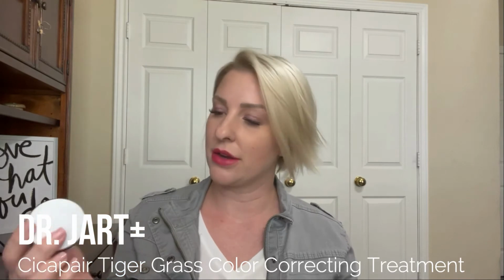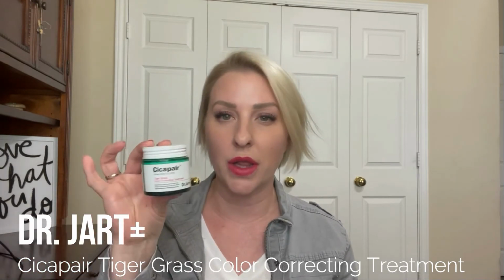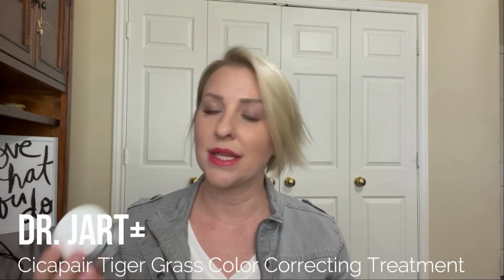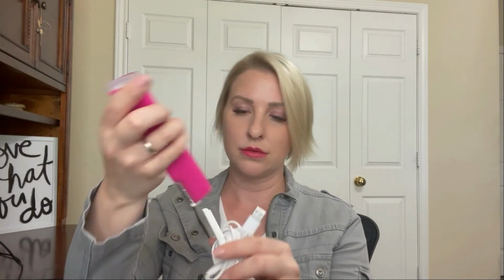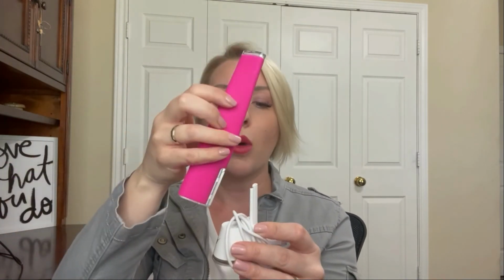Sephora VIB Sale Recommendations and What I'm Getting | Spring 2021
Hi Friends! Today’s video is on what I plan on purchasing for the Sephora VIB sale that runs from April 9 – 19 for Rouge, April 13 – 19 for VIB and April 15 – 19 for Insiders.

Wish List
Tarte Tartelette Juicy Amazonian Clay Eyeshadow Palette

Isle of Paradise Own Your Own Glow Kit

Sair Slip Tint Dewy Tinted Moisturizer SPF 35

Saie Dew Balm Bouncy Marshmellow Highlighter

It Cosmetics CC+ Cream Illumination SPF 50+

Recommendations
Dr. Jart+ Cicapair Tigergrass Color Correcting Treatment SPF30

Laneige Lip Sleeping Mask

Laura Mercier Caviar Stick Eyeshadow

Dermaflash Luxe Anti-Aging Dermaplanning Exfoliation Device

What I’m Wearing:
Foundation: NYX Bare with Me Tinted Skin Veil

Lip: NYX Filler Instrinct Plumping Lip Balm with Hyaluronic Acid in Juicy Pout

Nails: Olive & June in HZ

Eyelashes: Lashify Gossamers B12 & B14

Eyes: Laura Mercier Caviar Stick Plum

Hi! My name is Danielle! My channel consists of the typical Product Reviews, Did it Work videos on crazy items or trends that I've come across and SO much more, You can ALWAYS be assured that I am giving my full and HONEST opinion.